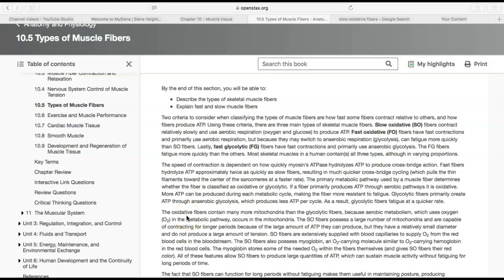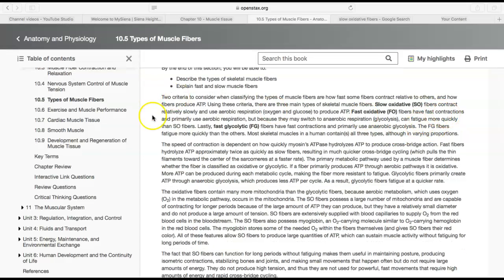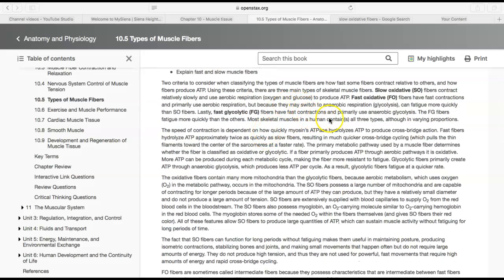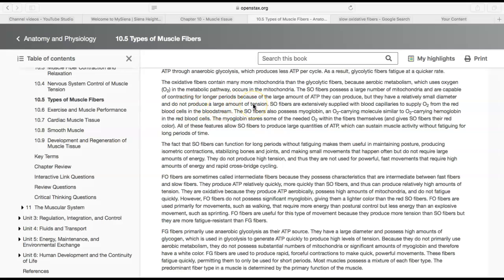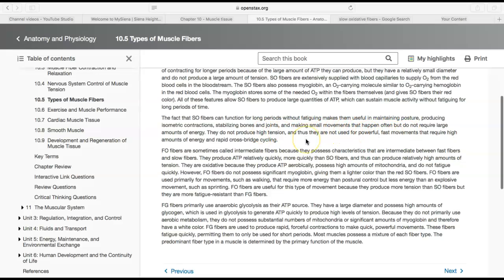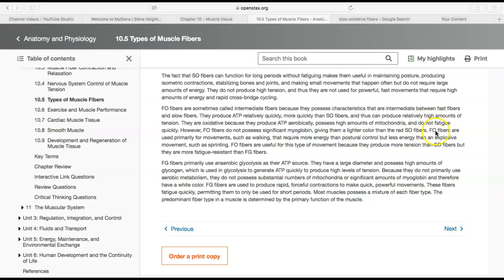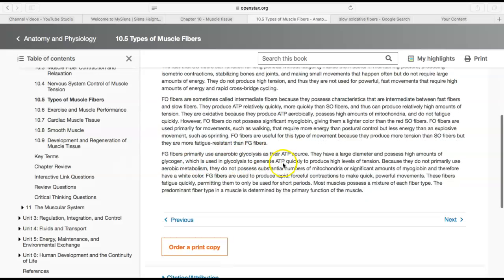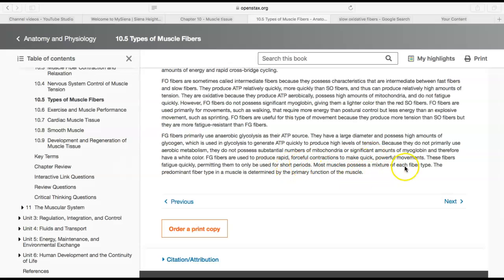Types of Muscle Fibers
This lecture covers section 10.5 types of muscle fibers.